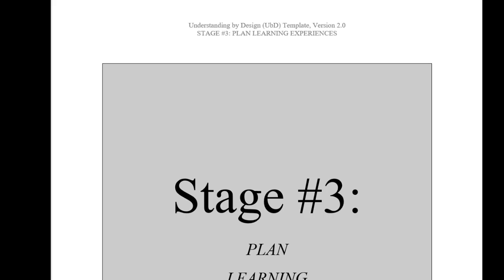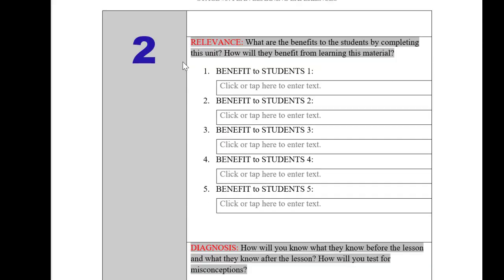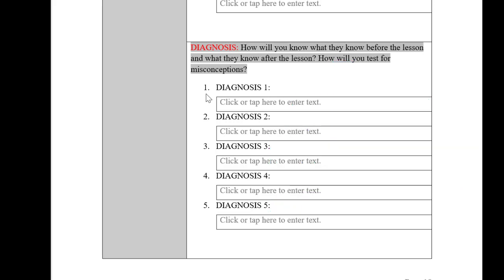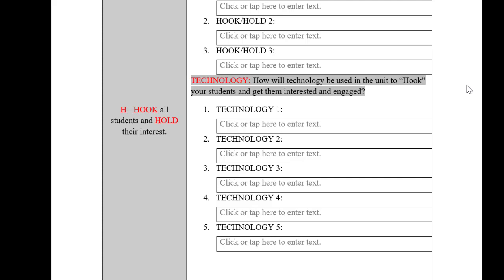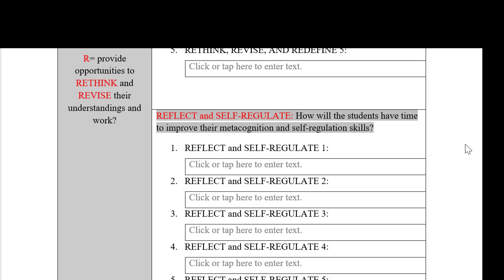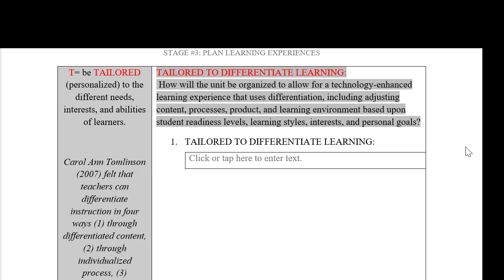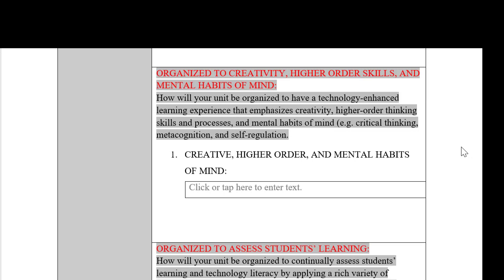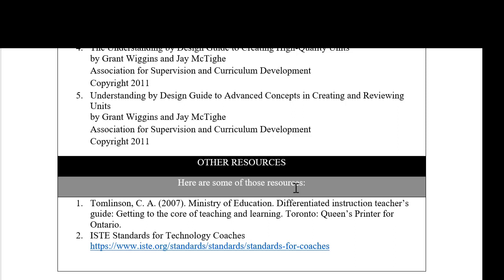Stage 3 UbD Template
This is going over the Understanding by Desing template. Specifically stage three of the template!